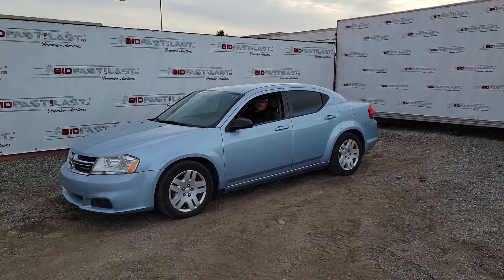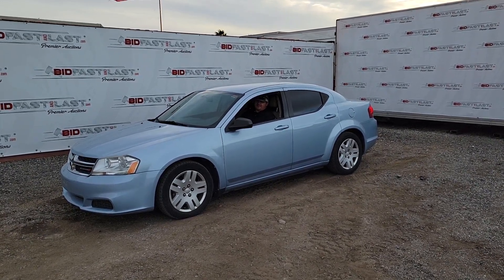lot 522 2013 Dodge Avenger